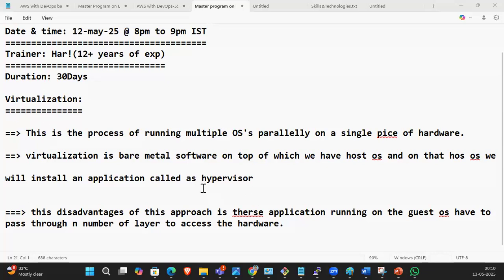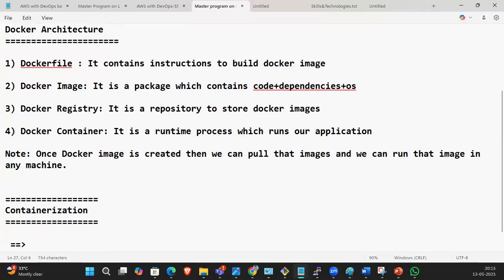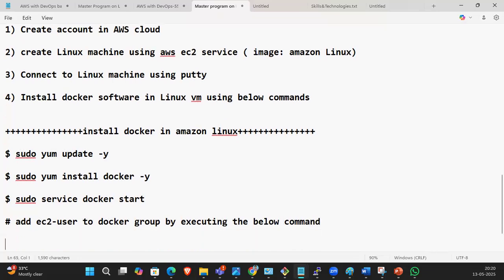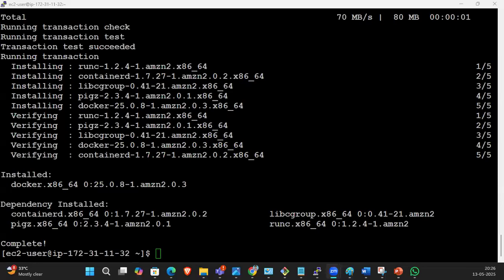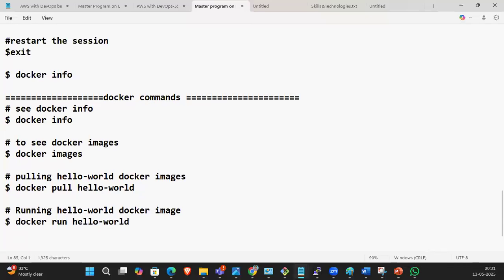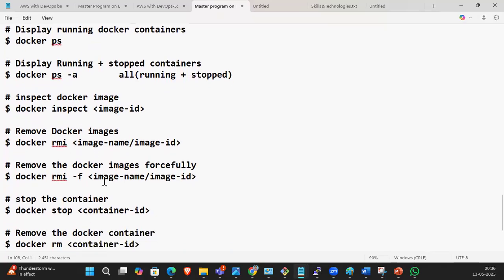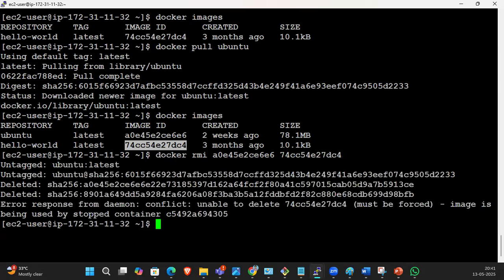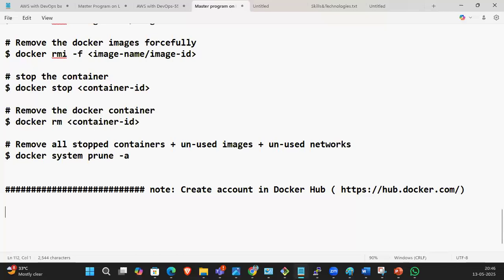JENKINS, DOCKER & KUBERNETES tutorials || Demo - 2 || by Mr. Hari On 13-05-2025 @8PM IST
Java tutorial by durga sir